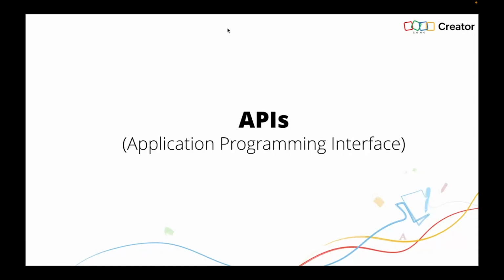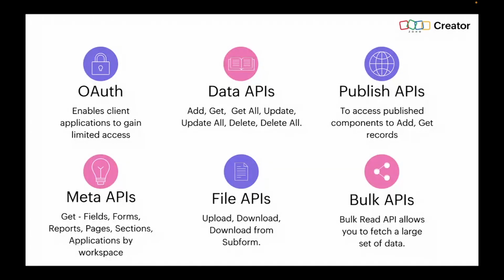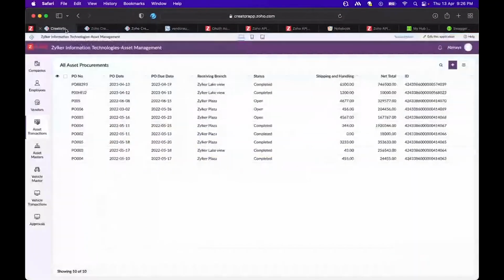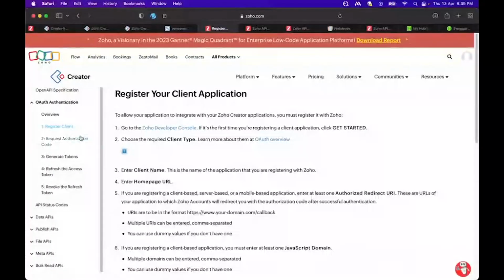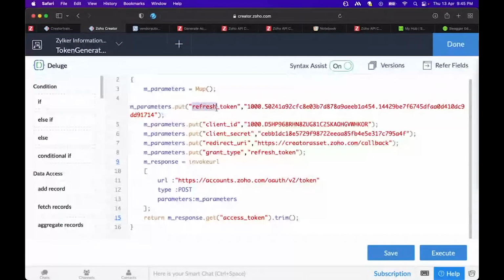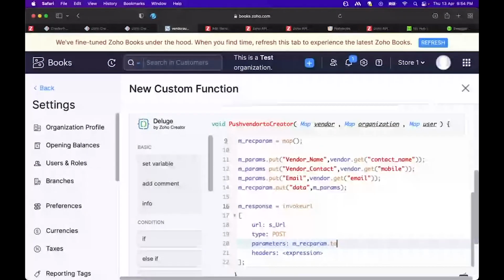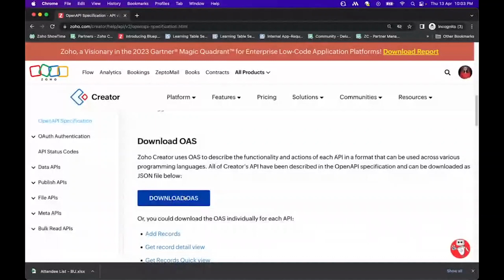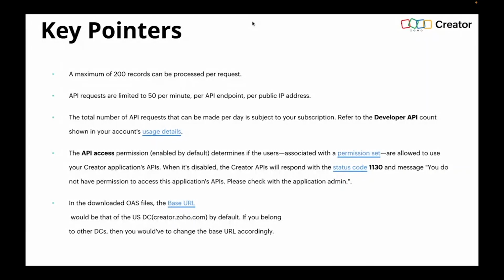Creator Tech Connect Series - Latest API offerings in Zoho Creator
Learn how to use V2 API and OPEN API in Creator. Understand the step by step process to connect other applications with creator's  Asset management app using V2 API. Also, learn how Vendor details can be added to Asset Management App using Open API and Swagger hub.